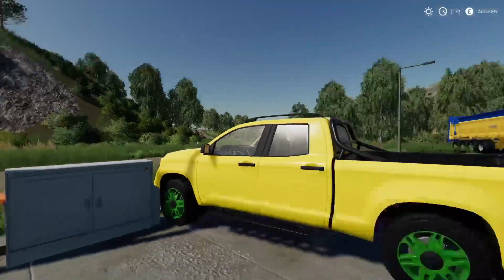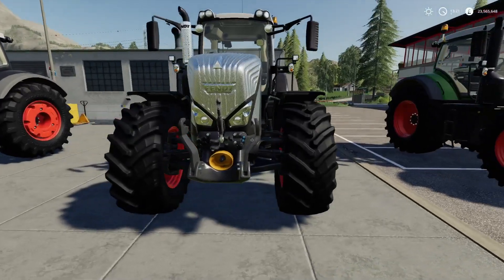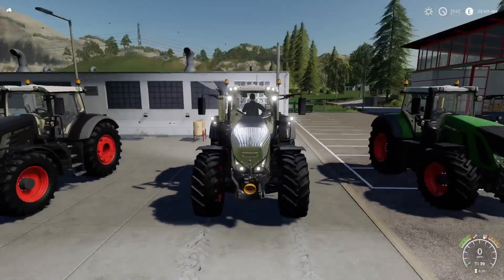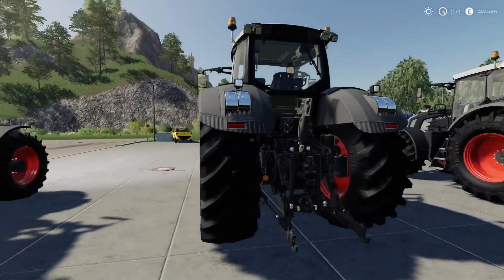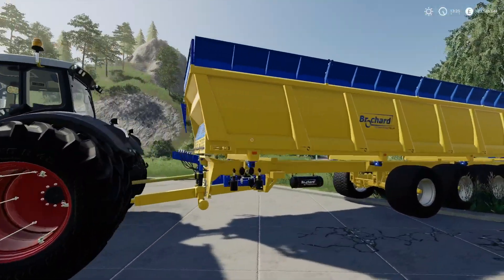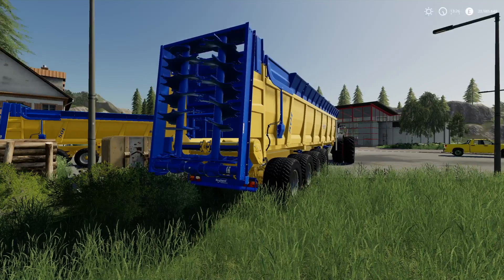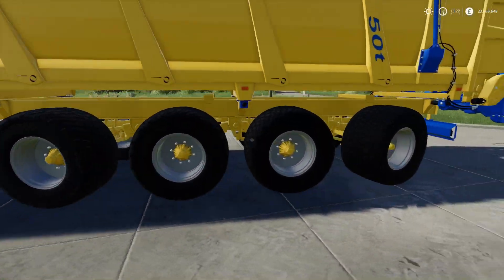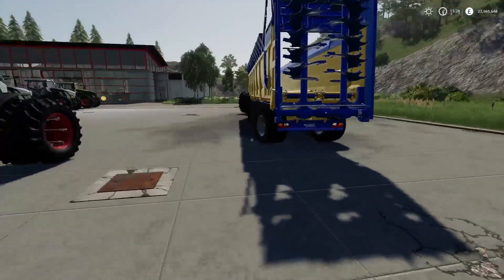farming simulator 19 New Mods Fendt 900 vario black beauty & Brochard manure spreader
In this video we look at newly released mods & today is the Fendt 900 vario black beauty & Brochard manure spreader farming simulator 19